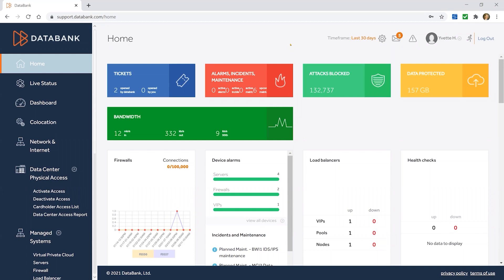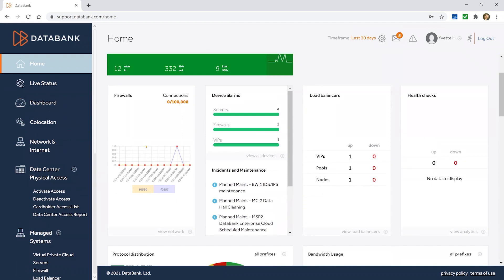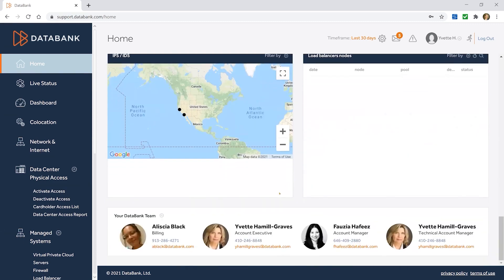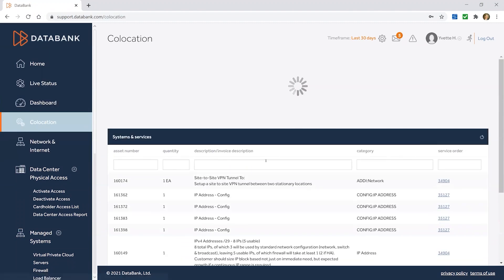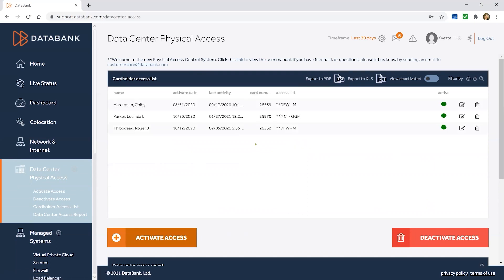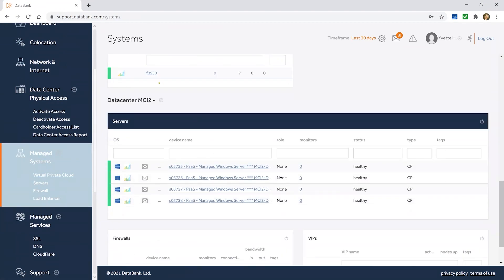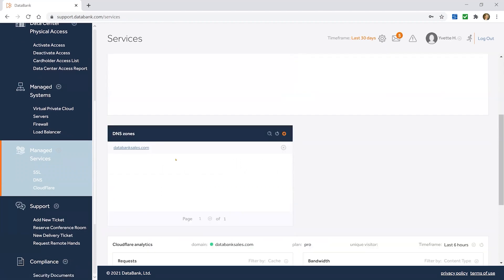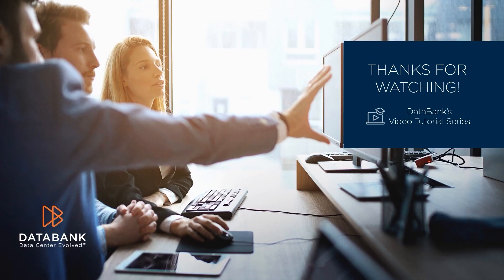DataBank: Customer Portal Tutorial Series - Overview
An introduction to the basic features and functionality of DataBank's customer portal. Click-by-click instructions.